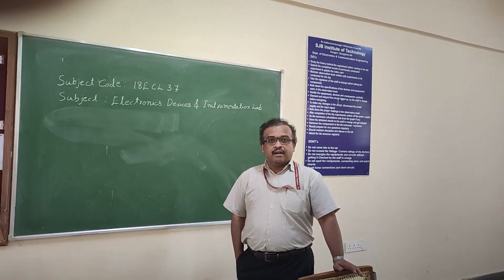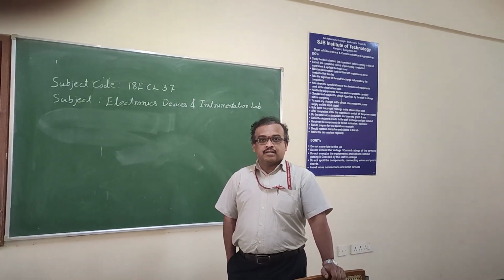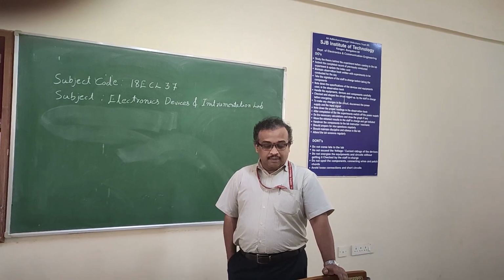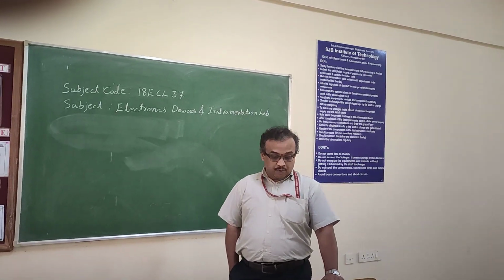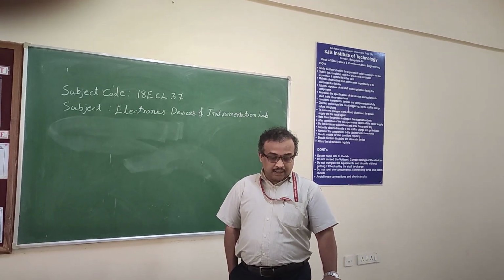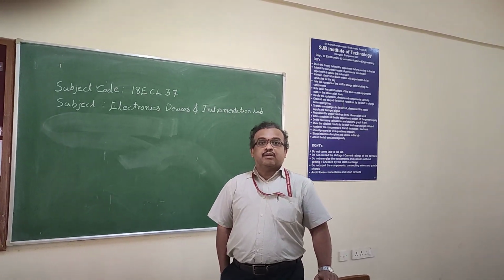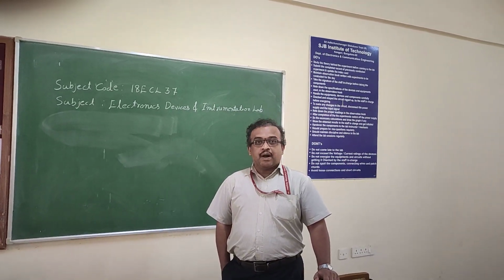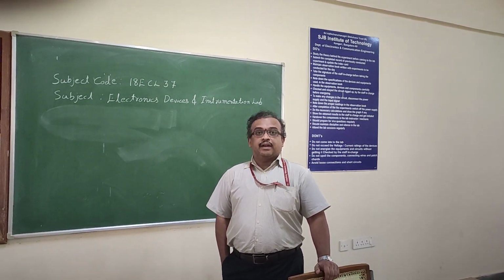Electronics Device & Instrumentation Lab - Discard